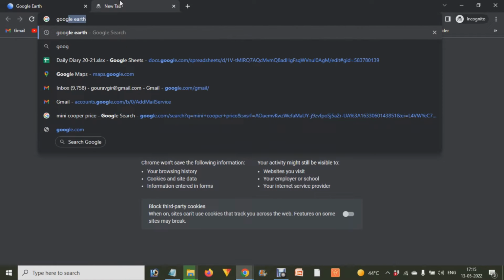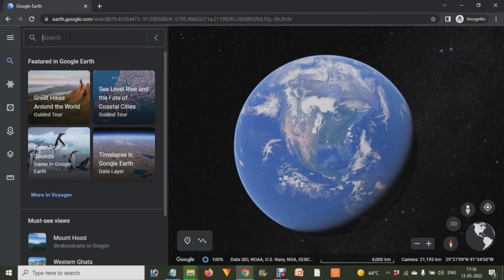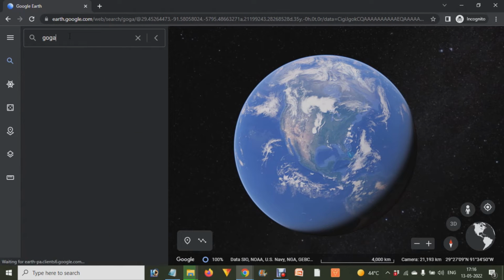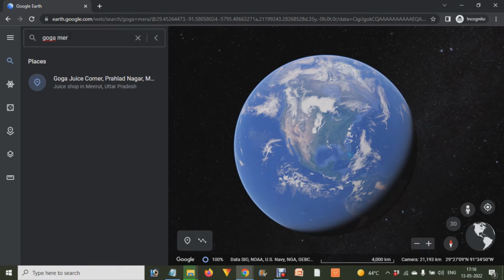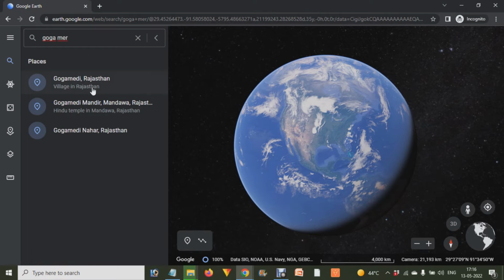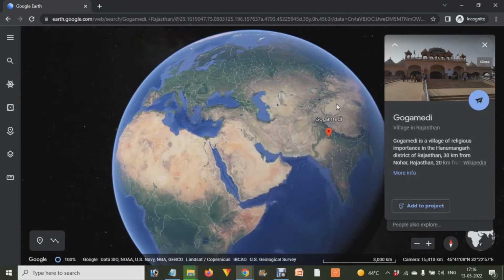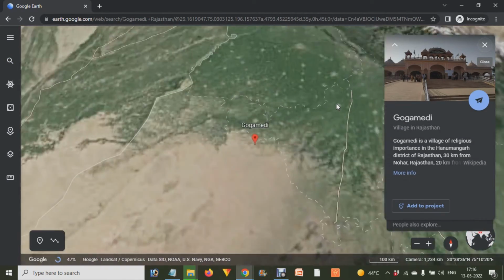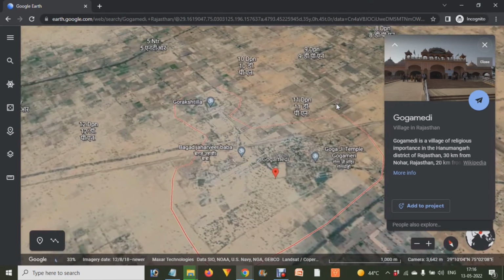How to make globe earth map intro like nomadic Indian in English